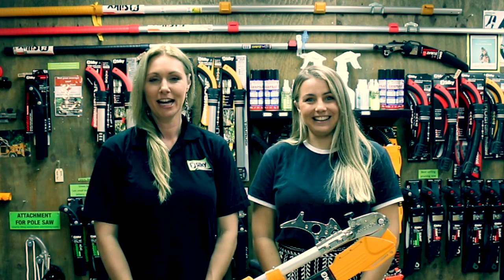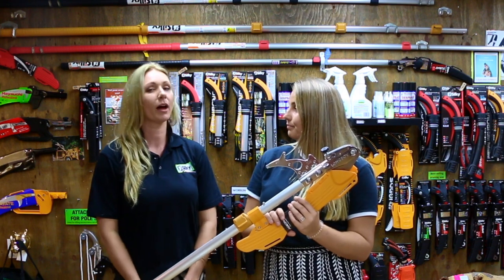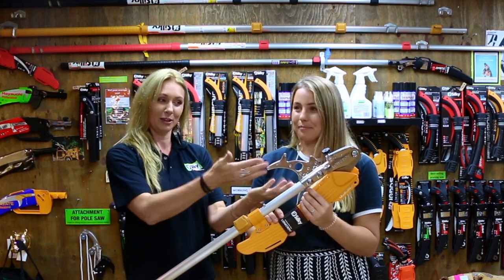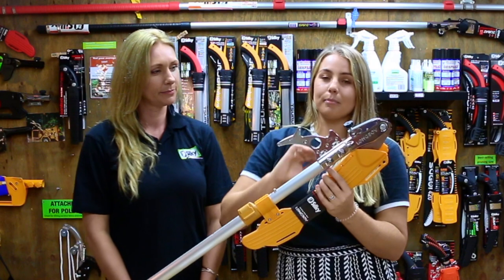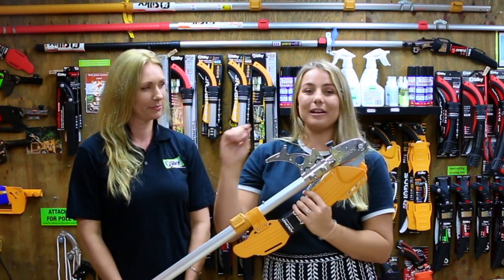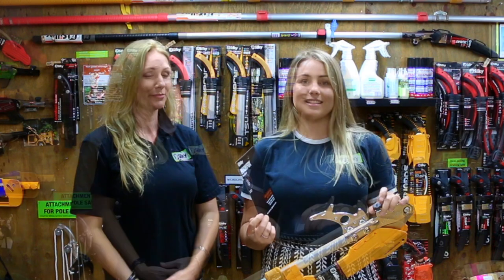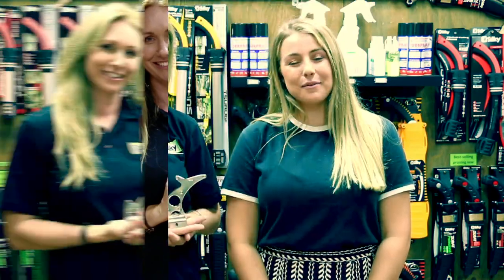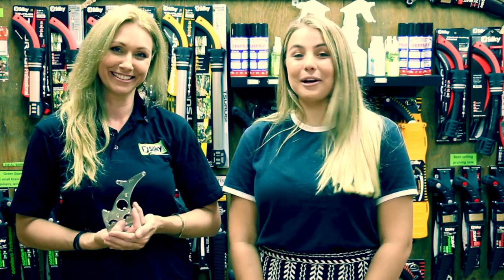What is a Silky Hook Fox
This week Jannita and Shenae talk about the Silky Hook Fox

Hook Fox for Pole Saws. Great tool to attach to your pole saw.

This will fit on all Silky pole saws. The Hook Fox is designed to help move things around a tree. If you need to pull a dead branch or palm frond out of a tree this is perfect to use. If you need to lift a branch to release a jammed chainsaw this will do the trick. If you need a lever for lifting this will work great!

Arborlab Tree Care Pty Ltd is in the business of sourcing and supplying the worlds best tree care products. The Silky Saw and Okatsune range is just that - some of the worlds best pruning tools. Perfect for the arborist to perform tree cutting and tree pruning with ease. The Prabos range of boots adds the quality and safety that all arborists need. Once a week Jannita and Shenae share a video with tips and tricks about Silky Saws and the other incredible products we stock.

Category
Film & Animation